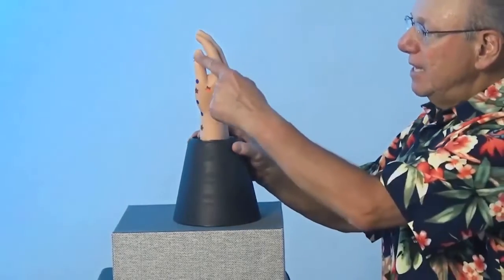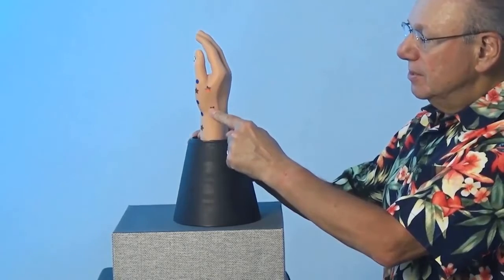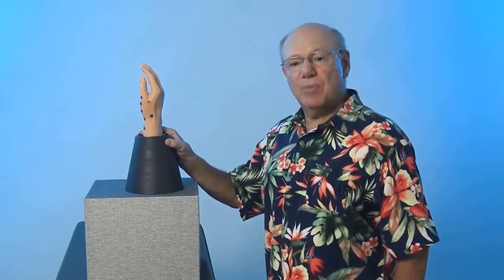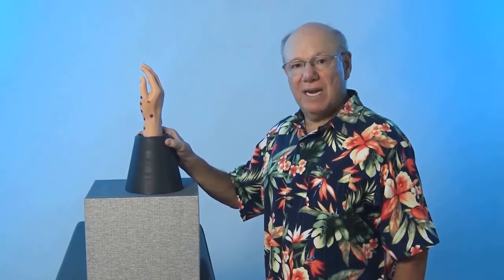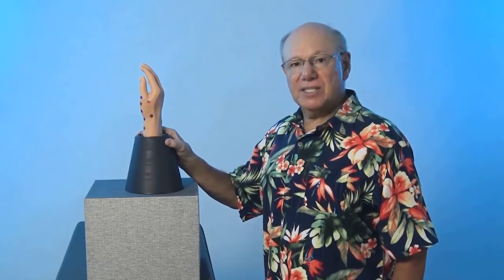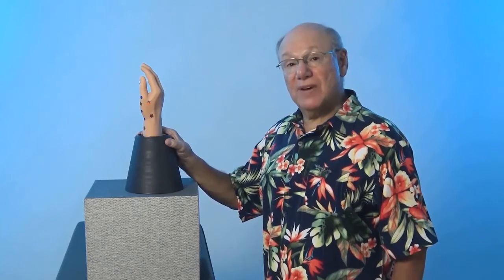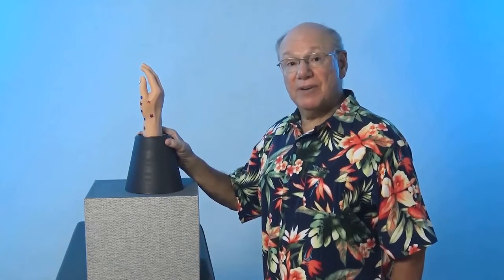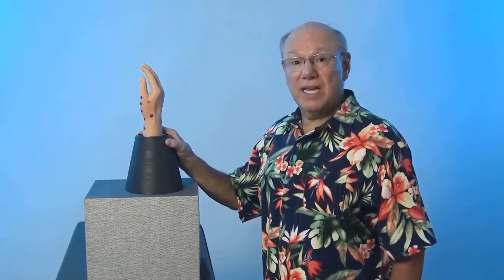SwollenEye - Acupressure in 60 Seconds